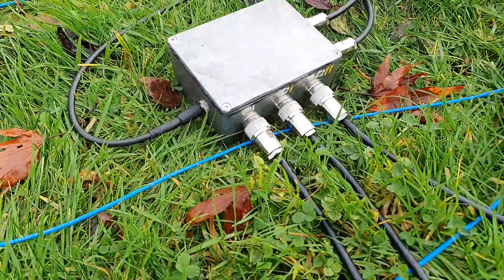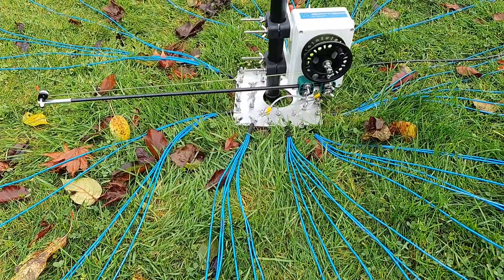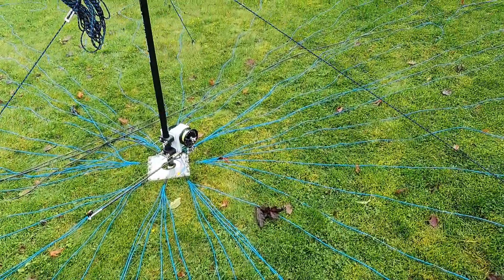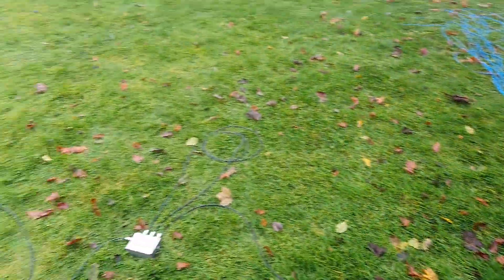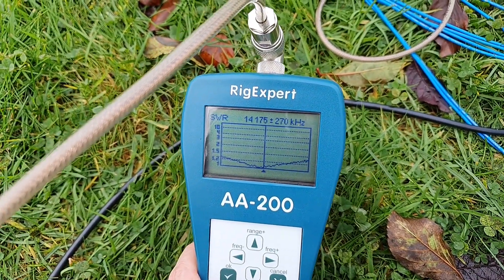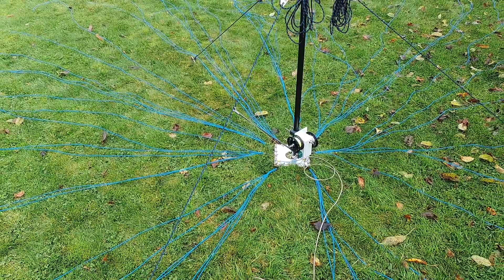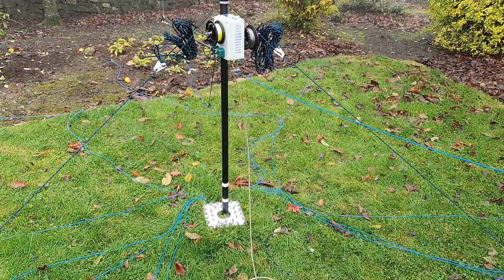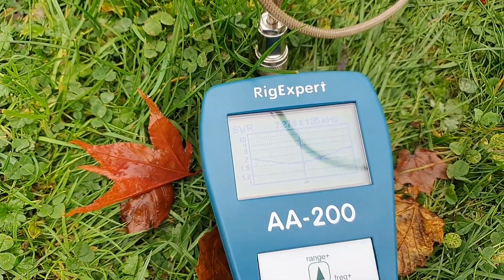40m Phased Vertical Array - Inital Testing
Testing out 2 x adjustiwave antennas in a phased vertical array for the first time.

2 x phasing lines @ 157 degrees
1 x  Delay line @ 39 degrees

The phasing system seems to be woking ok. The issue is something in the first area is causing interaction with the antennas. Testing back home, the match was perfect. There is a small lampost at the fist QTH that could be causing an issue.

Testing to continue soon.

For more information on the antenna, please check out